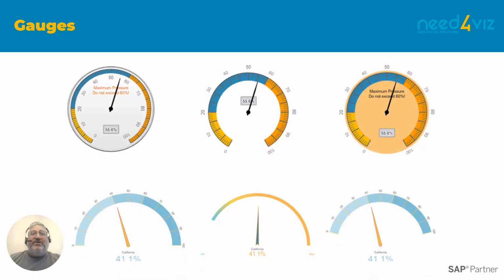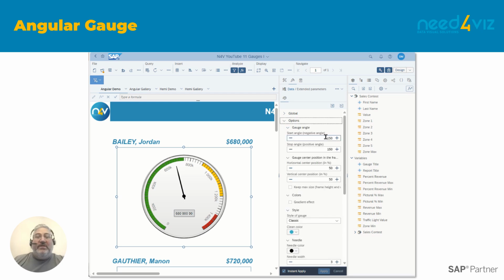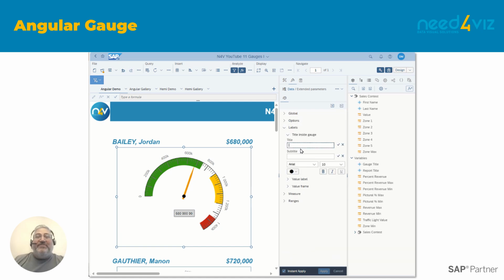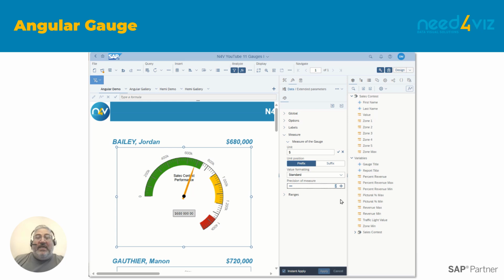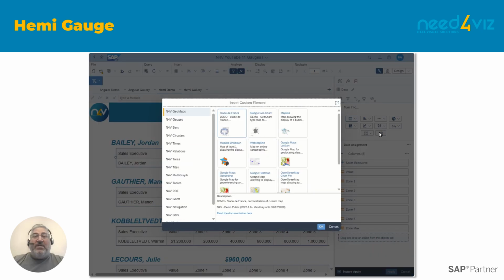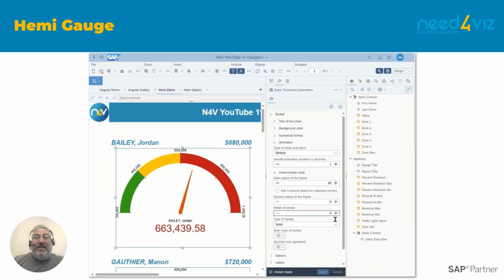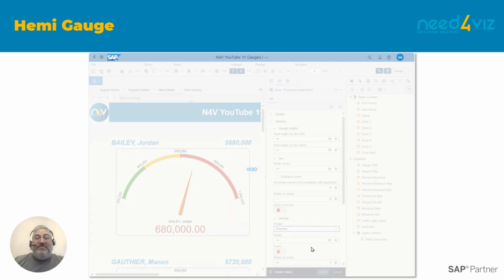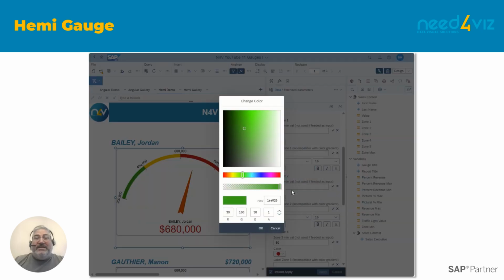N4V FOR WEBI Short Take Gauges I - Angular and Hemi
A short take on how to use the Angular and Hemi gauge widgets, just two of seven different gauge widgets currently available in N4V FOR WEBI. Gauges are useful for adding Key Performance Indicators and Measures to a dashboard. The Angular and Hemi gauges are two of over 60 custom elements available in N4V FOR WEBI for SAP BusinessObjects Web Intelligence from Need4Viz.

0:00 - Intro
0:07 - About N4V FOR WEBI
0:51 - Capabilities of N4V FOR WEBI gauge widgets
1:10 - Using the N4V FOR WEBI Angular Gauge widget
5:02 - Using the N4V FOR WEBI Hemi Gauge widget
9:58 - Wrap-Up